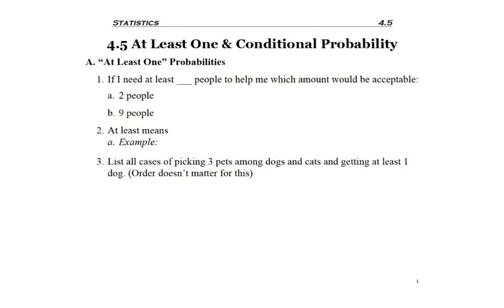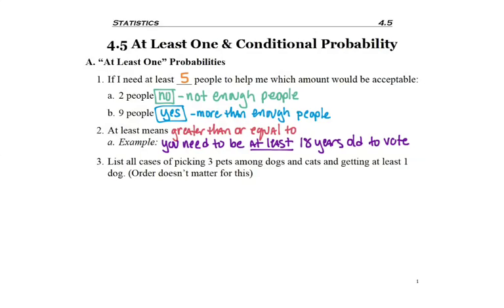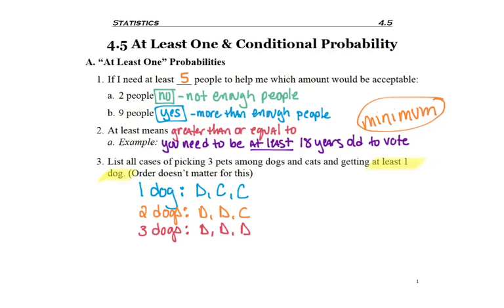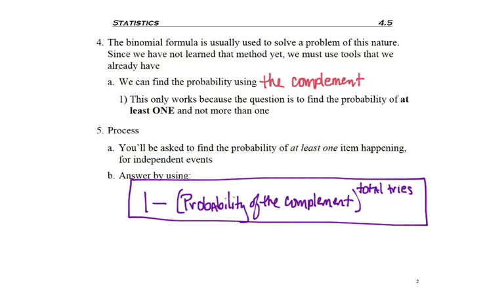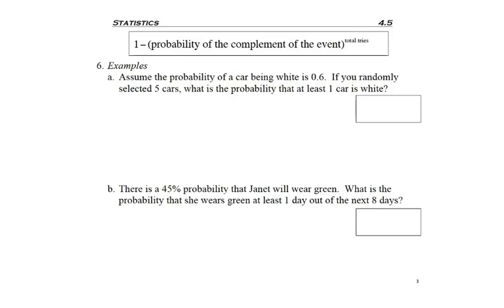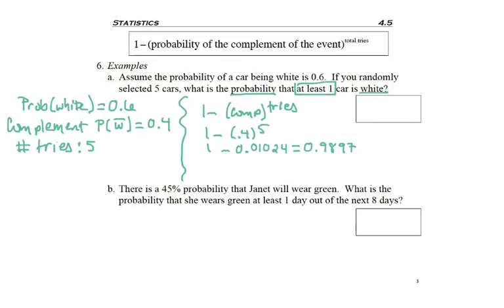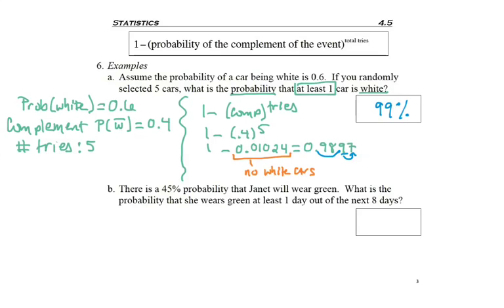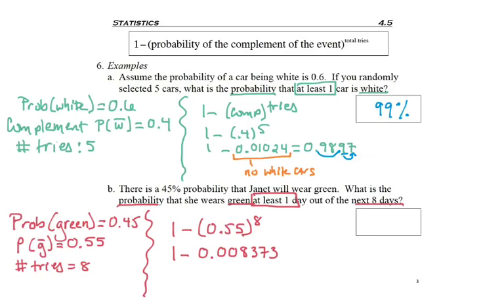4.5 - part 1 - At Least One Probabilites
4.5 - part 1 - At Least One Probabilites